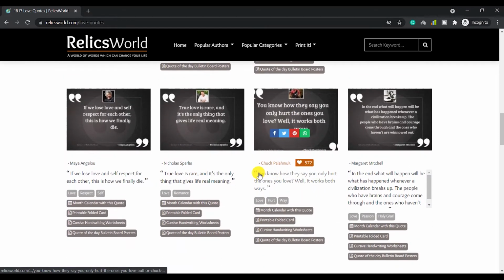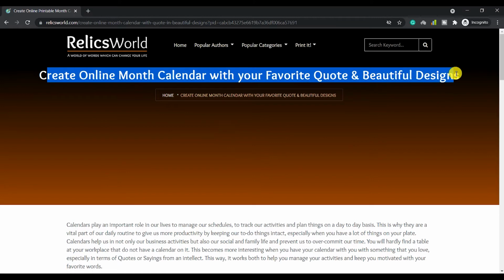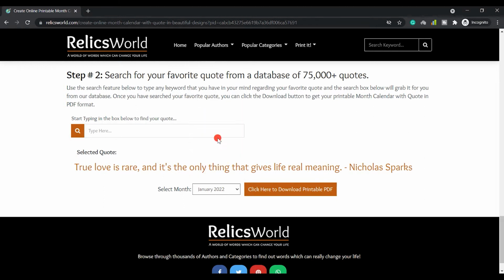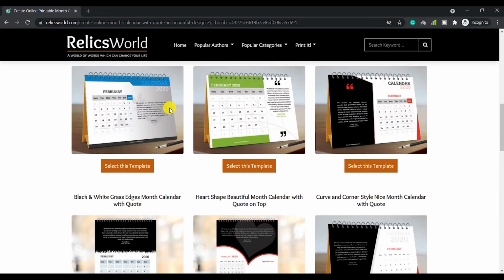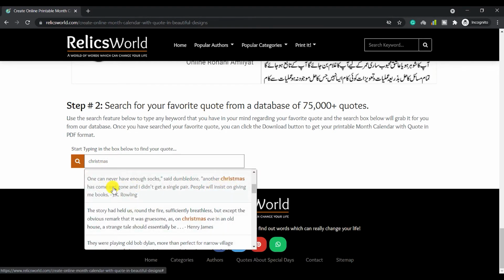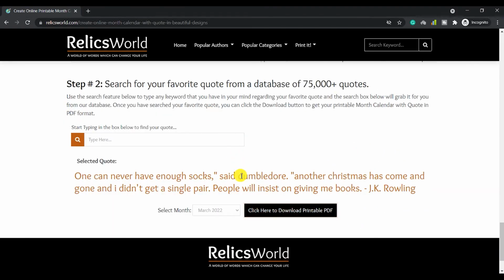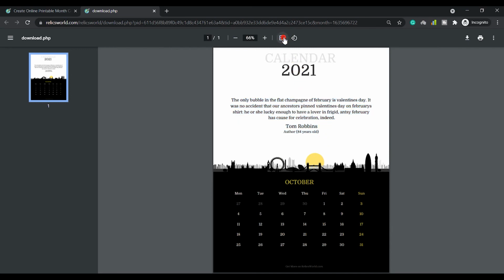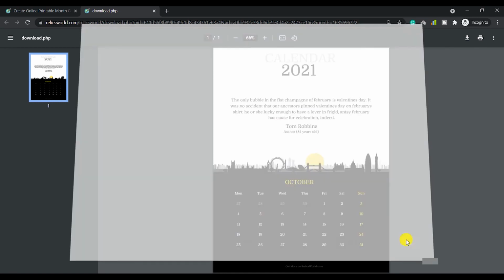How to Create Month Calendar without using any Software | DIY Tutorial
In this video, you can watch how to create a printable monthly calendar in just a few minutes without the help of or using any software.

In this video, you can see that how can you create a beautiful and professionally designed Month Calendar online, without using any software or having any designing skills. This is a simple three steps process, yes just the three clicks, and you can get a high-quality, ready-to-print Month Calendar with Quote for you in a couple of minutes.

Watch the video from start to end and learn how easy is this process.